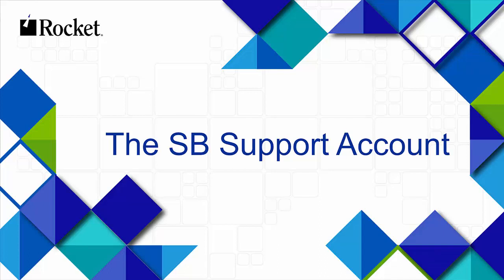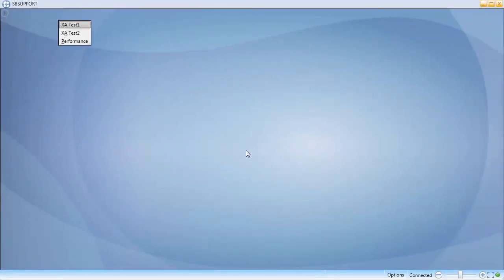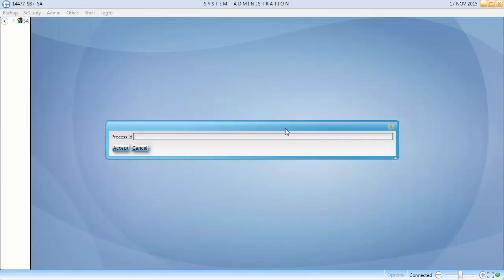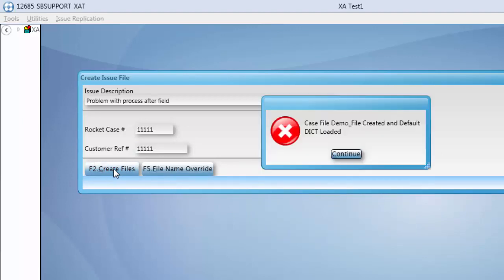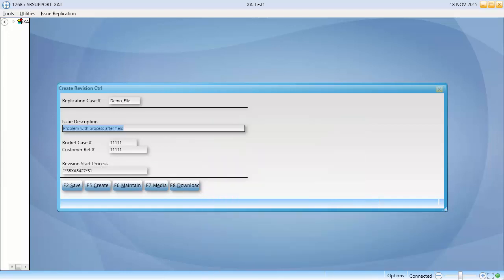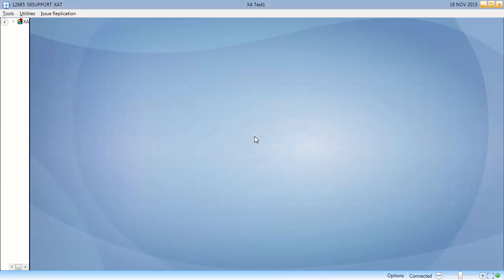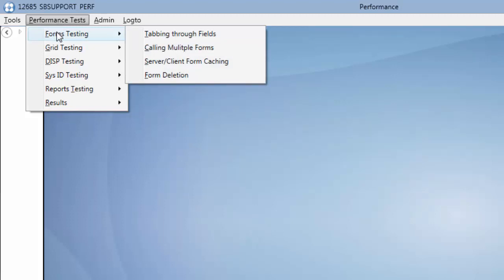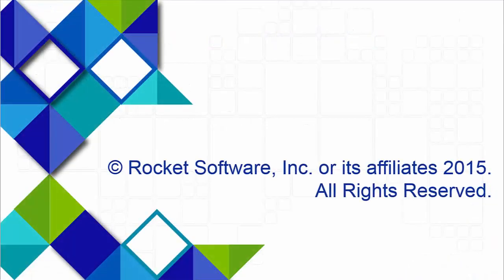SB Support Account in Rocket SB/XA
You can use the SB Support Account in Rocket SB/XA to expedite issue replication and quickly diagnose problems in your application. The SB Support Account also provides a suite of performance tests to help you optimize the speed of your application. This video provides a brief overview and instructions for getting started with the SB Support Account.